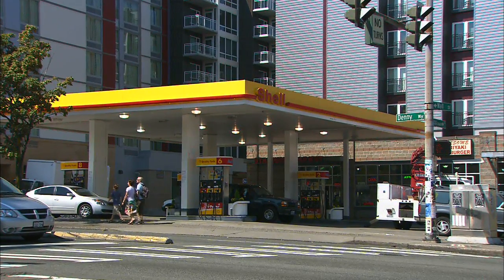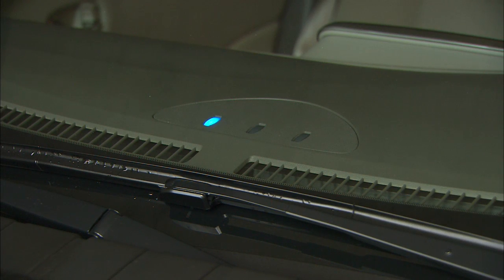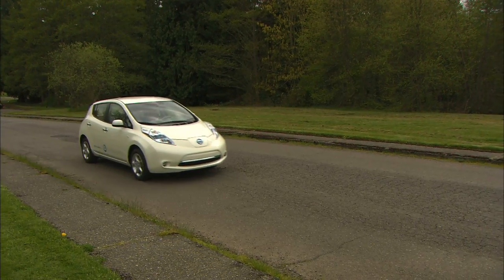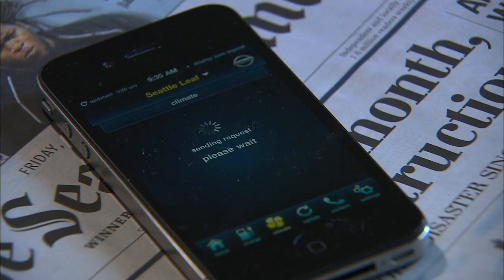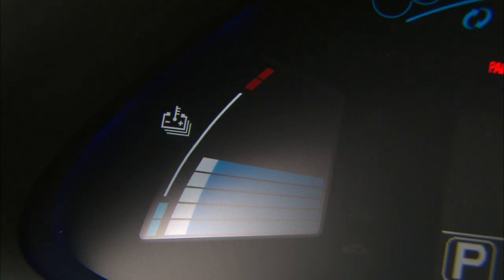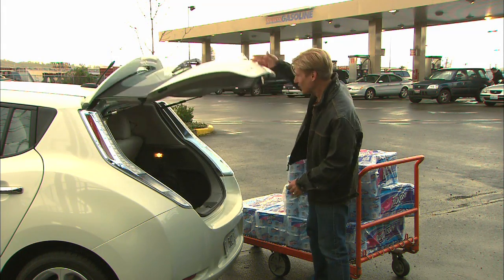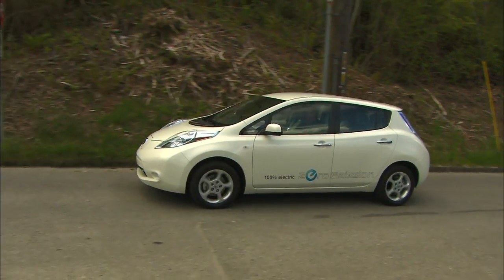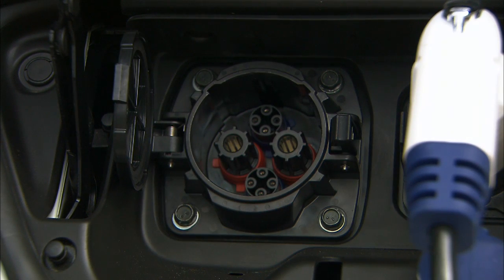2011 Nissan Leaf SL HD Video Review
If you've been waiting for an electric car that doesn't look and feel like it was cobbled together in someone's garage, Nissan presents the 100% electric Leaf. Is it a vehicle that works for the average buyer? Tom Voelk takes a look at a top of the line SL model in this expanded video to find out.